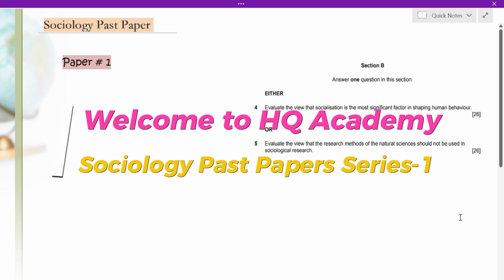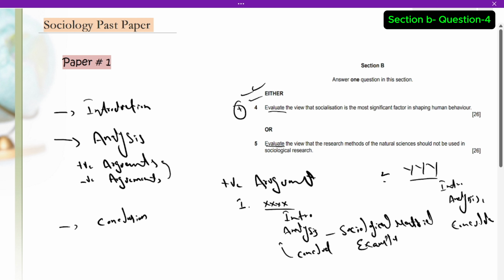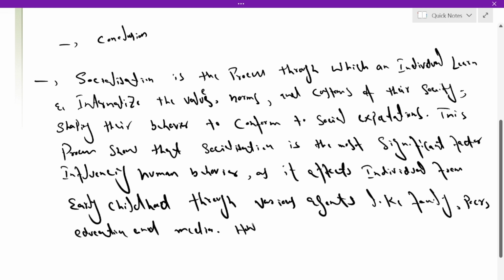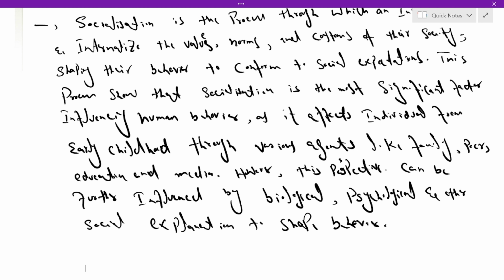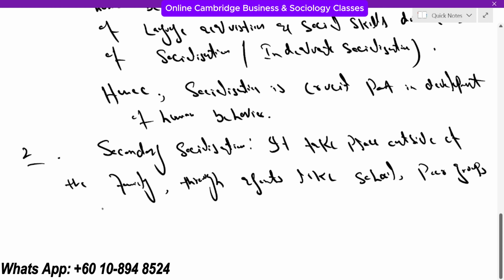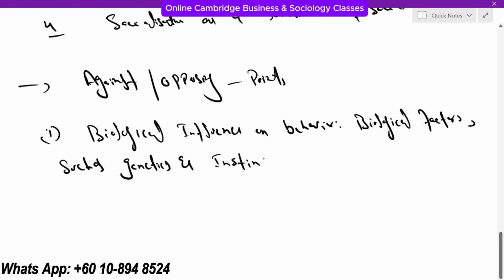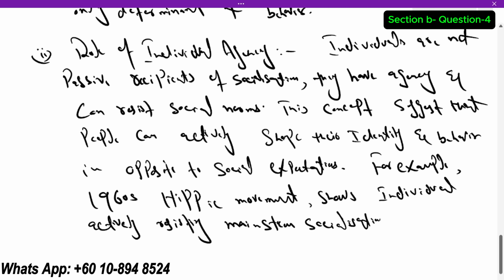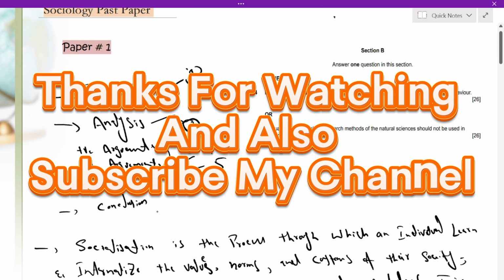6. Paper#1 A Level-Sociology (9699)- Past Paper |Fab/Mar #2022 |- 9699/12- Q4 - 26 Marks Attempt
🔍 In this video, we break down the A-Level Sociology exam question from the Feb/Mar 2022 Past Paper (9699/12), focusing on the evaluation of the view that socialization is the most significant factor in shaping human behavior. We dive into the supporting arguments, such as the roles of Primary Socialization and Secondary Socialization, and explore how these shape an individual’s values, norms, and behavior. On the other hand, we present the opposing perspectives, discussing the impact of Biological Influences on Behavior and the role of Individual Agency, highlighting that humans have the capacity to make independent choices beyond social conditioning. This balanced analysis will help you prepare effectively for your sociology exams.

Watch Paper 1, 2, & 3 Past Papers Series

Paper 2
Unit 4: Family
Unit 5: Education
Unit 6: Crime, deviance and social control
Unit 7: Media

Unit 3: Microeconomic Decision Makers
Unit 4: Government and the Macroeconomy
Unit 5:  Economic Development
Unit 6:  International Trade and Globalization